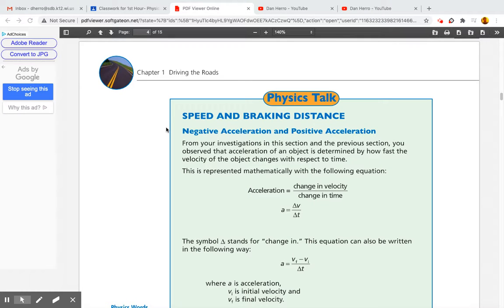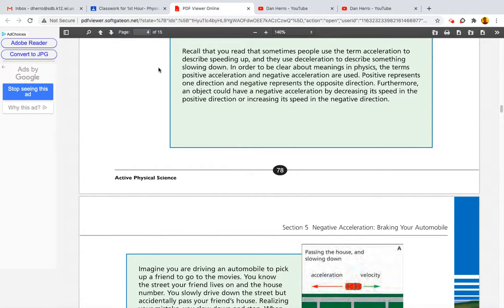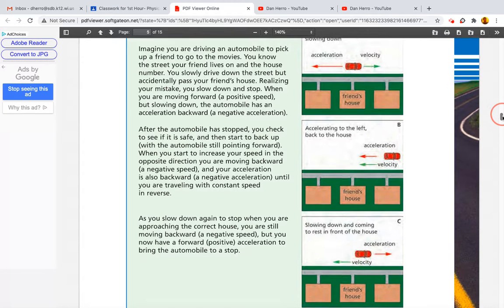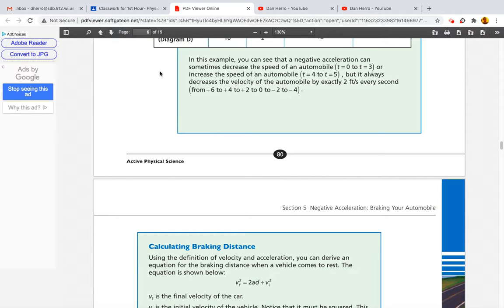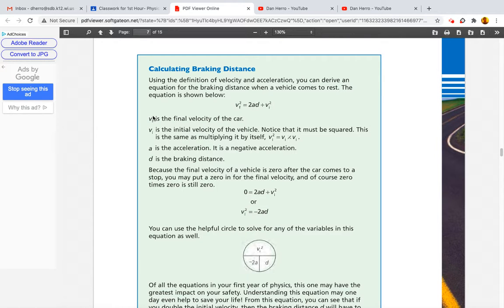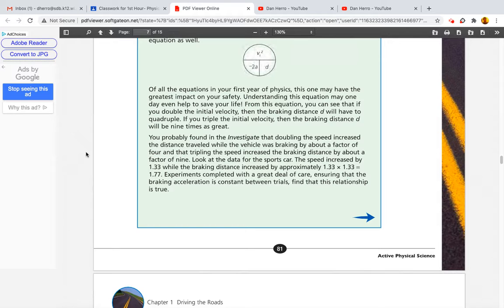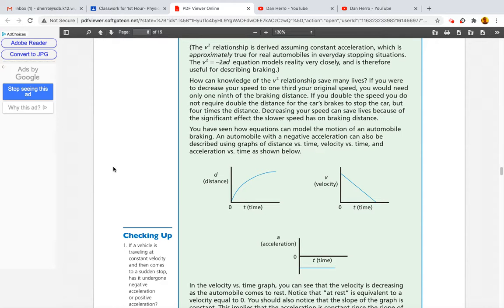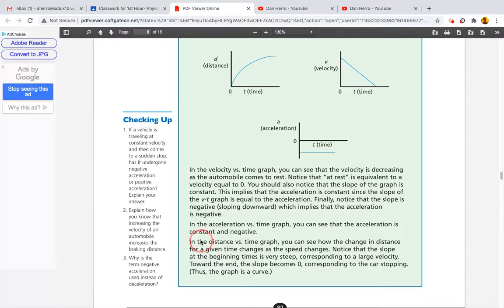2020-21 Active Physical Science Chapter 1 Section 5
2020-21 Active Physical Science Chapter 1 Section 5